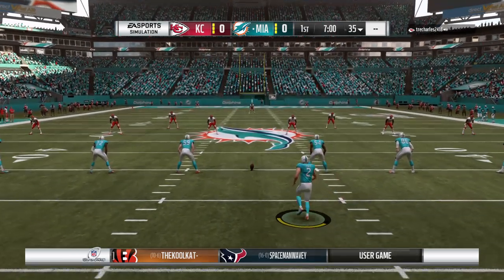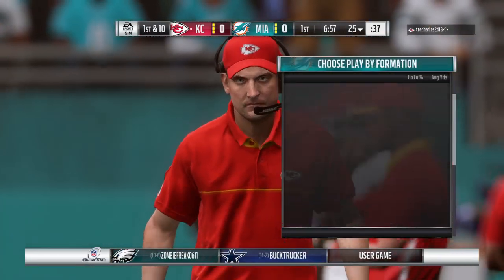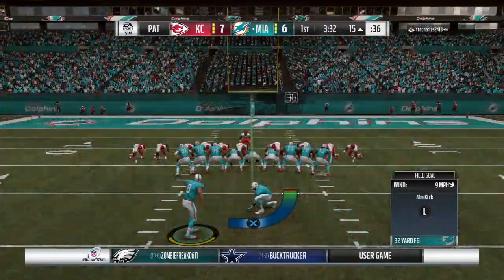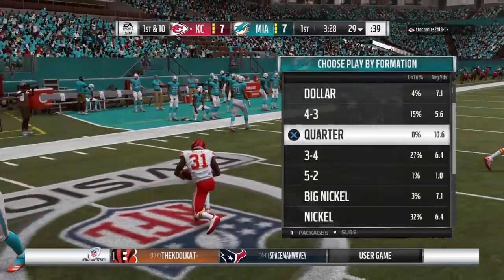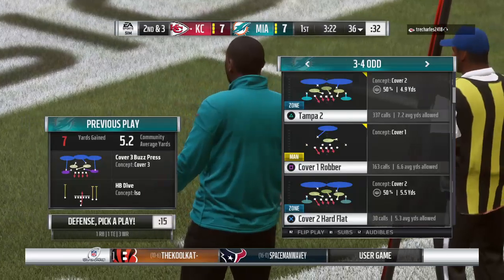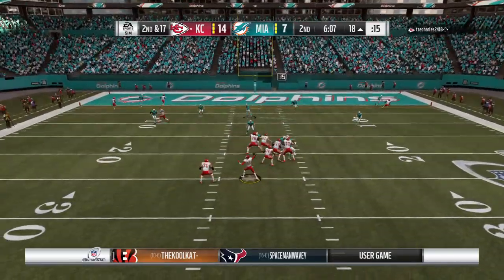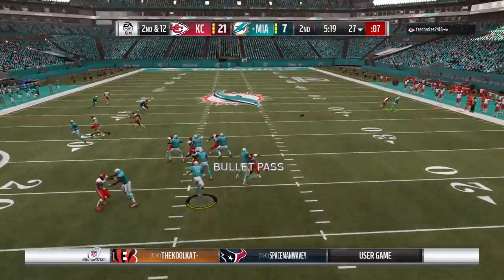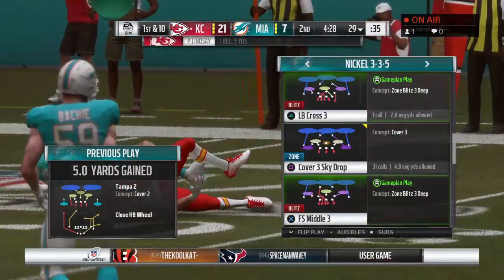RTPower22's Live Broadcast vs trecharles MMGA